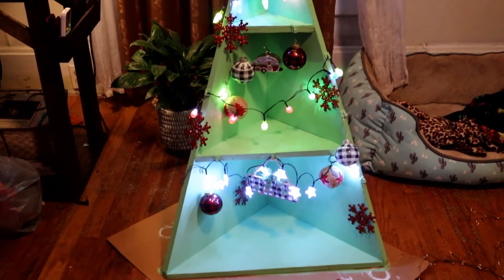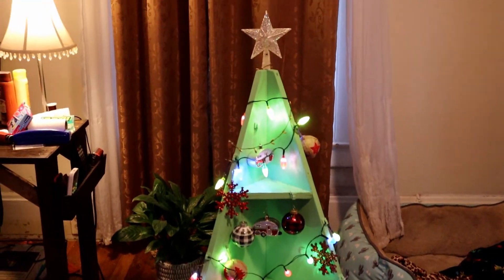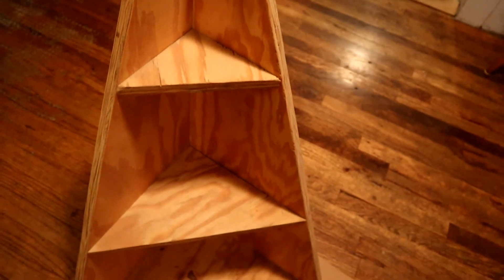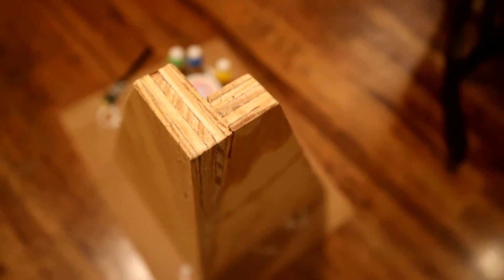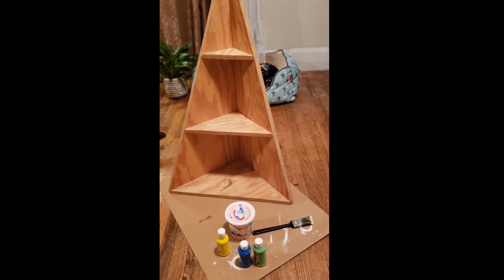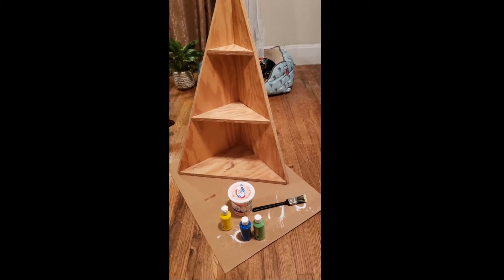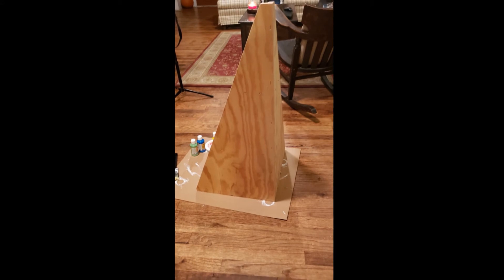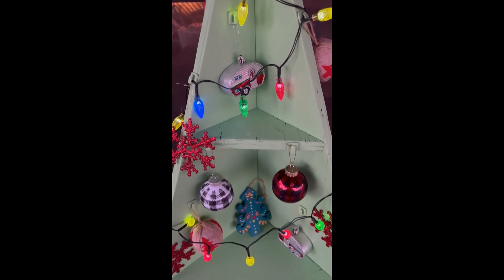Vlogmas day 4: O' CHRISTMAS TREE- Decorating a handmade wooden tree for my porch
Hello Friends!
This small wooden tree is made from upcycled wood and Dollar Store ornaments. I often find smaller pieces of new plywood in construction dumpsters and I love to try and make things from it thus keeping that wood out of the landfill.
It has been sitting in my storeroom for a long time and I finally decided to paint it and put it on my porch to enjoy. I wish I had done this sooner.
HAPPY HOLIDAY'S EVERYONE!
Love,
Christina